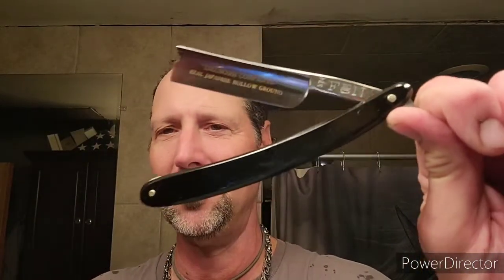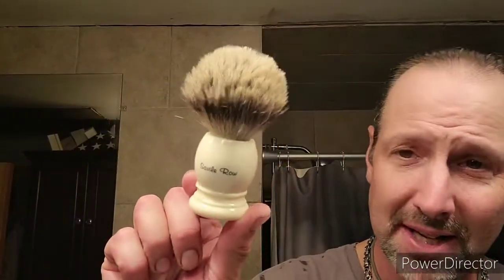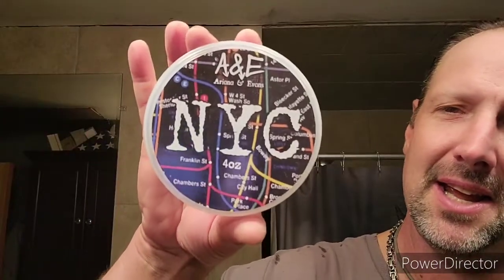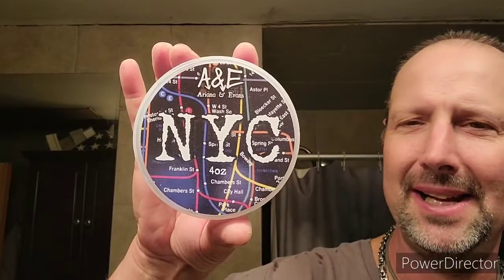Ariana & Evans NYC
Kikuboshi Feon - Savile Row 3126 - Ariana & Evans NYC